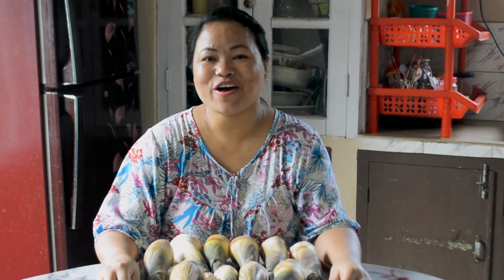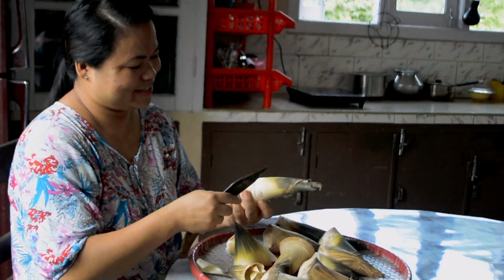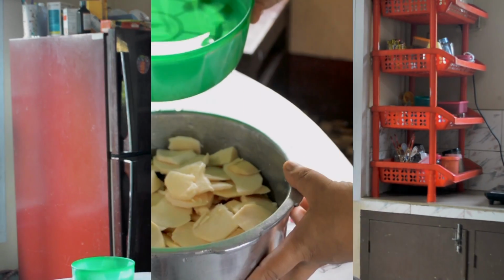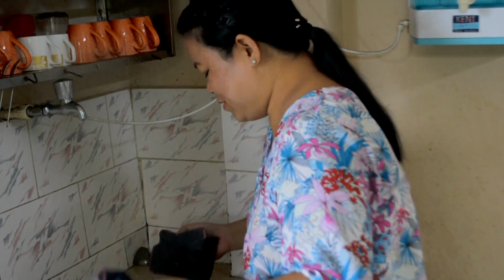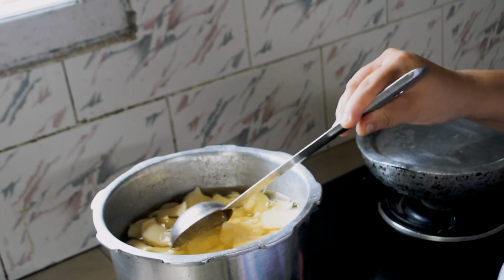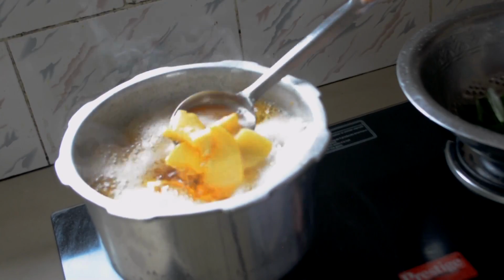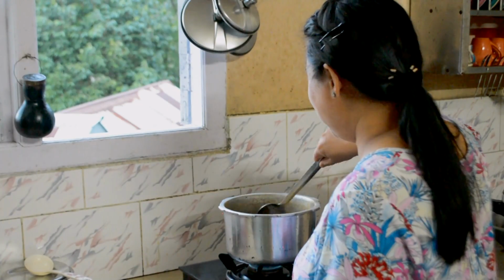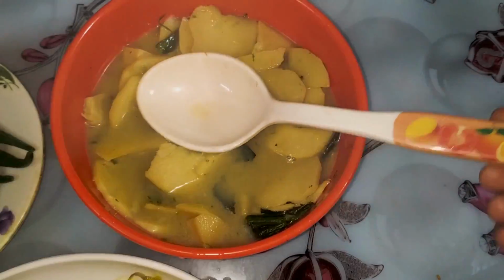Bamboo Shoot Dish with Culantro and Lard | Ituai An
Bamboo Shoot is a favourite amongst all the people of Dima Hasao and also the North-East India region. Dima Hasao is a home to various species of bamboos. These bamboo shoots are a delicacy among the people here and are available from the month of June and throughout August. We can prepare it in different styles- curry, dry fry, chutney and even pickle. We can also preserve it by fermenting it. In this video, the species that I have used is called 'Vamalang' in Biate. The 'Vamalang Ituai' tastes better in Khar style which we call "Chang-Al An' in Biate.